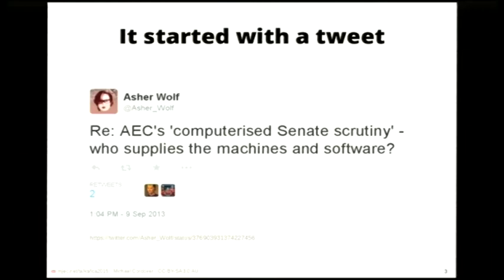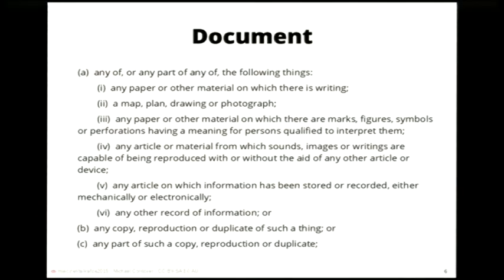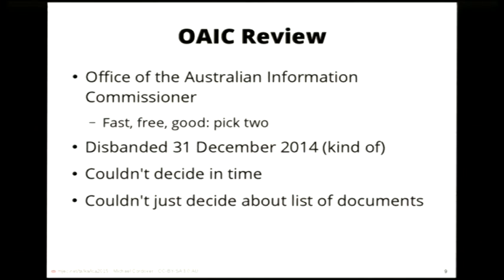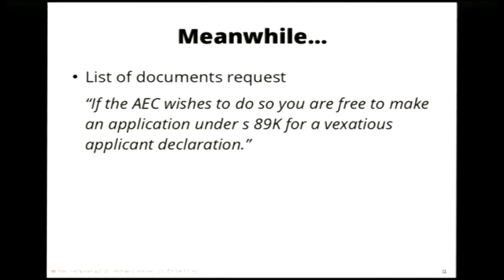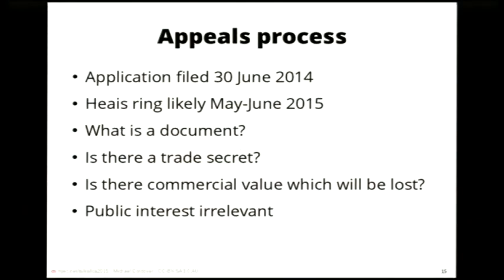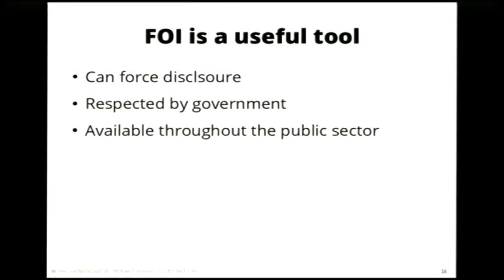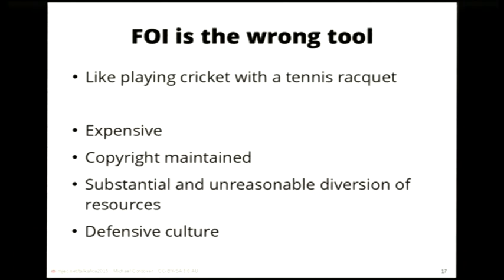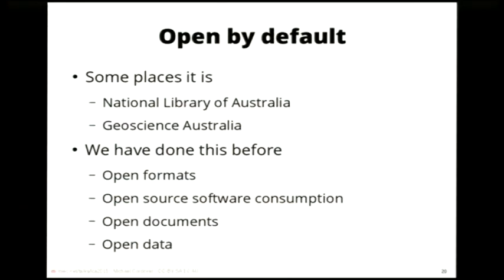Using FOI to get source code: the EasyCount experience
Michael Cordover
Most modern discussions about open government focus on "Gov 2.0" initiatives like open data licensing, release of data in machine readable formats and enabling online access to government. However, these mostly rely on pro-active governments providing that access voluntarily.

This opening up of government information is in part due to the excellent work done in the 1990s and 2000s pushing for the adoption of open data standards. This has enabled a greater adoption of open source software by governments.

What we don't see is much government contribution back to open source projects. With only a few exceptions, most software developed for and by government remains closed source. In fact, these projects are often shrouded in secrecy.

The origins of open government policy can be traced to the passage of Freedom of Information (FOI) acts in the 1980s. These provide individuals with a statutory right of access to information produced by government. The basic idea behind FOI was that people should be able to see what their taxpayer dollars were funding.

So, can FOI be used to open up source code for these secretive projects? Perhaps - but not fully, and certainly not easily.

The software used in Australia’s notoriously complicated Senate elections was developed in-house at the Australian Electoral Commission (AEC) and is called EasyCount. In October 2013 I submitted a FOI request asking for the source code for EasyCount and associated documentation. Access was refused on the basis that the code was a trade secret.

The AEC has fought hard to prevent the source code being seen by the public, or even scrutineers from political parties. They even refused to provide me with a list of documents identified.

I’m currently appealing the AEC’s decision through the courts, thanks to more than $10,000 in crowd funding. In return the AEC has sought to have me declared a vexatious applicant. In the middle of it all the Senate passed a motion ordering the responsible minister to table the source code in Parliament, but the government refused to comply.

Even if I win in court (which is far from certain), the code will still be protected by copyright. While the code might be available for inspection, none of the 260,000 lines of code will able to be reused for anything else.

There’s a strong argument that major public investments in software development should result in code released under an open licence. I think FOI can be part of this process, but that we're only seeing the beginning of some major developments in open government policy. Ultimately I hope this will culminate in more government-created software released as open source.